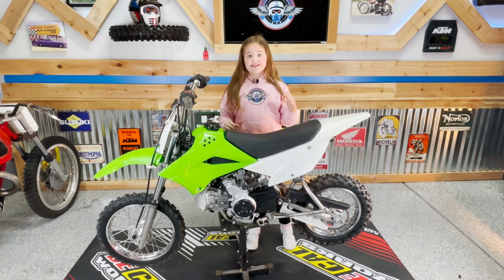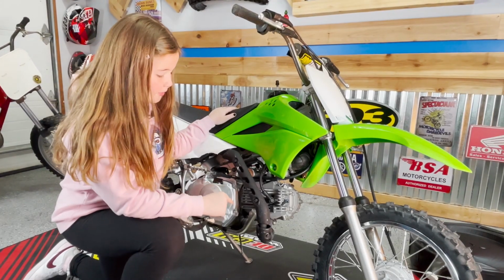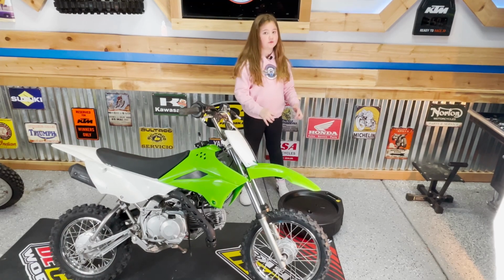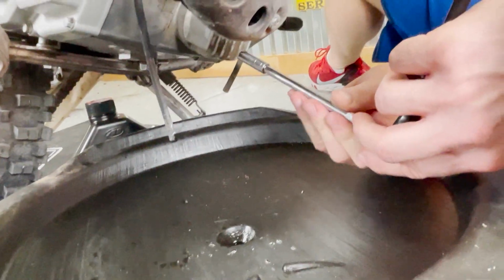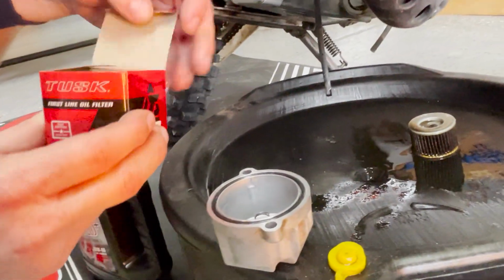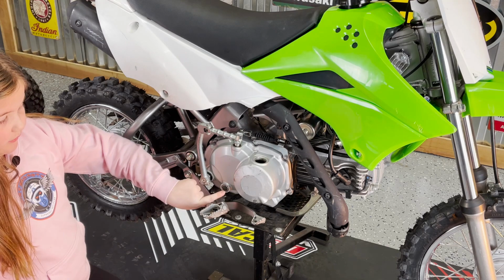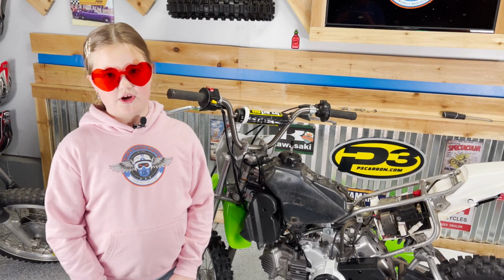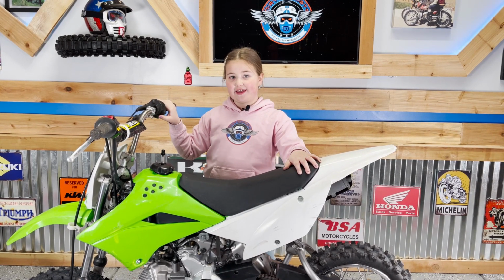DIRTDADMOTO | HOW TO CHANGE OIL | AIR FILTER | KAWASAKI KLX 110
How to change the oil and air filter of your 2013 Kawasaki KLX 110.

0:00 - Intro
0:22 - How to Change Oil
0:40 - Tools Needed
1:22 - Skid Plate Removal
2:36 - Oil Filter Removal
3:52 - Adding Oil
4:20 - Changing Air Filer